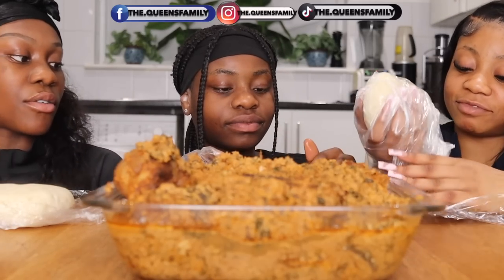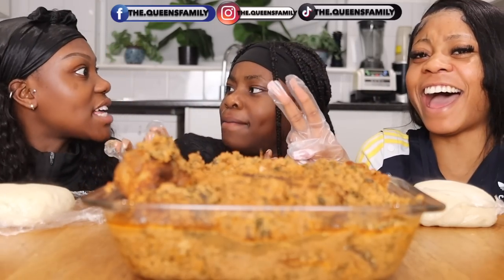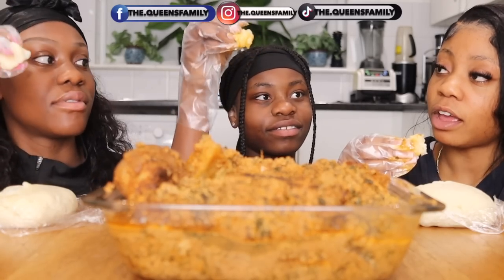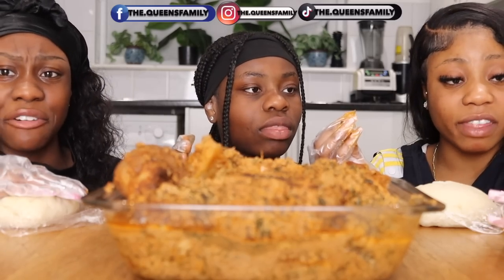FUFU & EGUSI SOUP MUKBANG DRENCHED VS. DIPPED CHALLENGE! *BAD IDEA😱*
REMEMBER that if you purchase our bonnets YOU will have a chance to be reposted on our official ), instagram page (@the.queensfamily) ALSO on our youtube channel (The queens family).

The only thing you need to do is to send a picture of yourself wearing the bonnet and dm us @the.queensfamily

I can't wait to see your beautiful pictures

Thank you guys too much for supporting us! Please follow the instagram page for updated!

The queens family instagram: the.queensfamily

MORE ABOUT US:
Welcome To The queens family! We're a NIGERIAN family based in UK, here to spread positivity. We're all about challenges, fun games, mukbangs, adventure, and sharing our family journey. Join us every week in sharing the good times of Silvia, Kelvin, Stefany, Vanessa, Aaliyah, Silvia, Michelle, Ehrune, Sasha and Asher!

LYING IN FRONT OF MY DAUGHTER THE ENTIRE VIDEO TO SEE HOW SHE REACTS! | SHE WAS SO CONFUSED

The KYLIE LIP PRANK On My African Dad NEVER AGAIN!! 😱 | ft PEANUT BUTTER SOUP, GOAT MEAT & FUFU